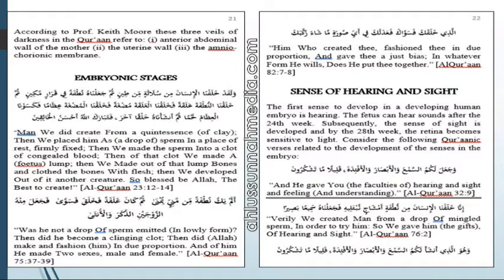QURAN AND EMBRYOLOGY